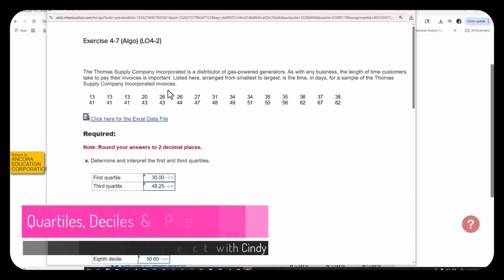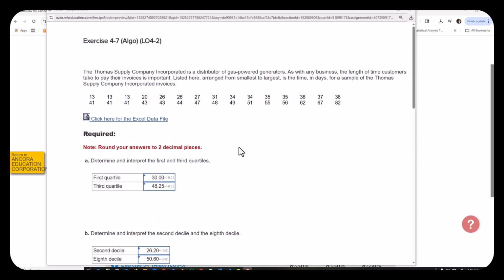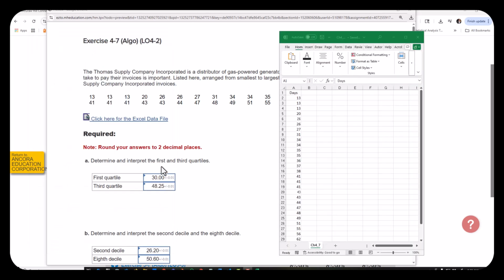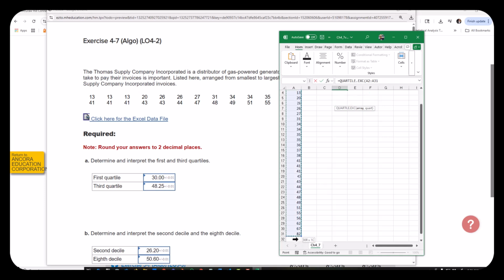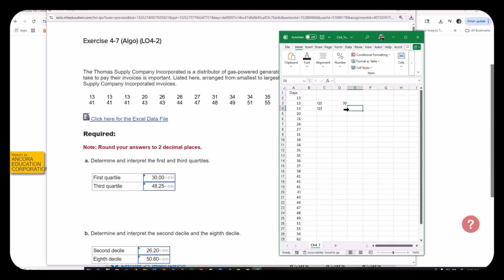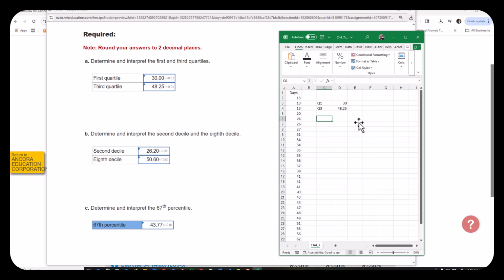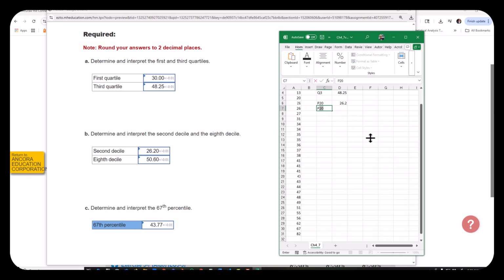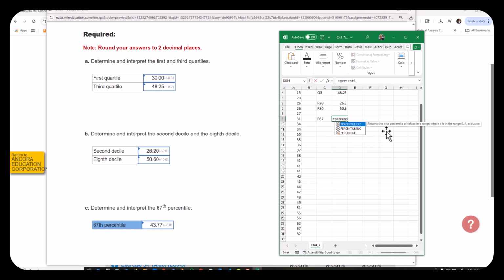Quartiles, Deciles, & Percentiles